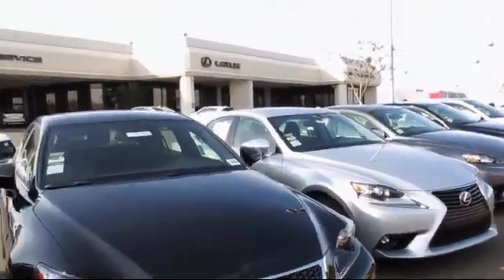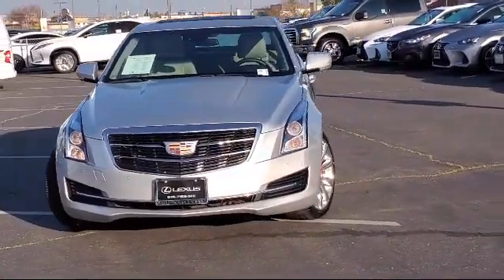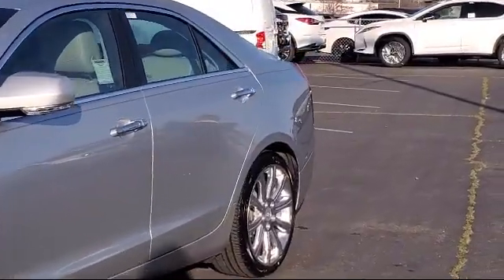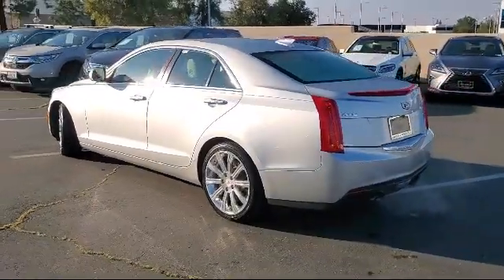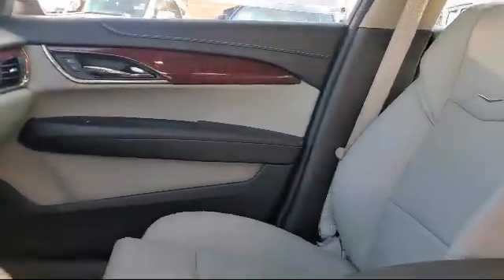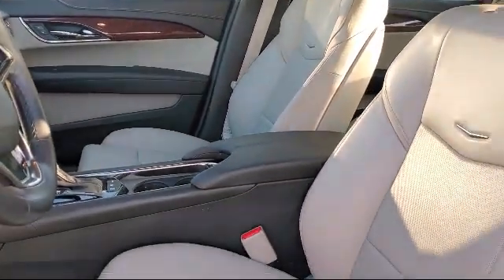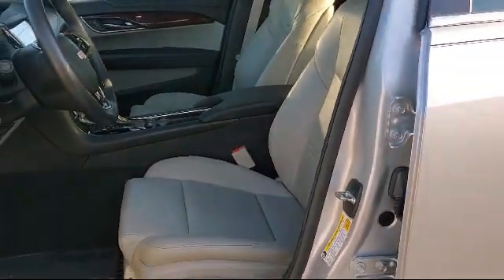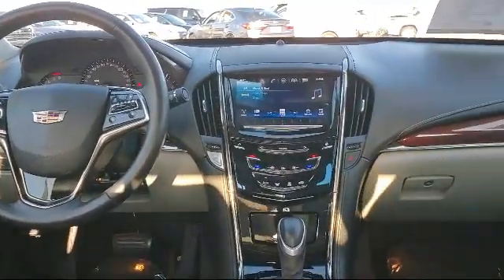2016 Cadillac ATS Roseville Sacramento Rocklin Folsom El Dorado Hills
2016 Cadillac ATS Stock Number: G0145436P Vin:1G6AB5SXXG0145436.